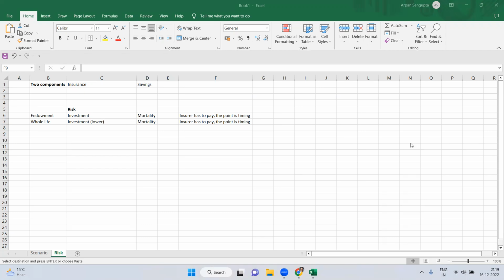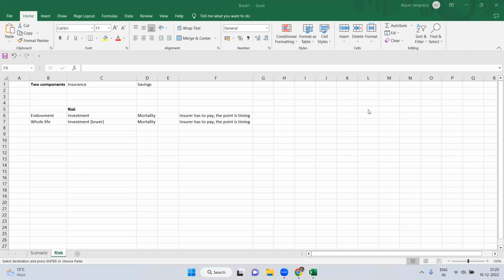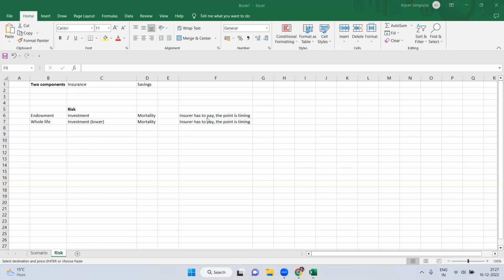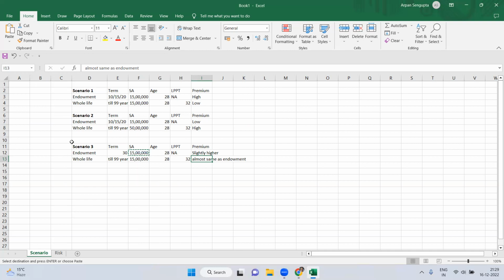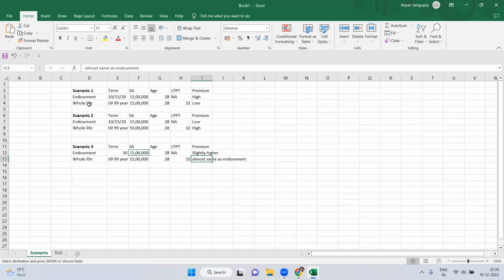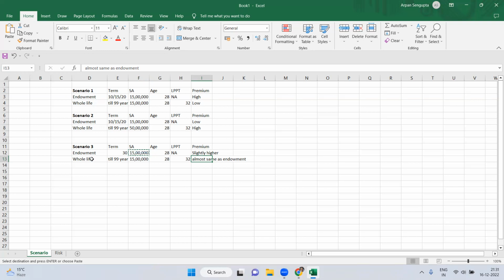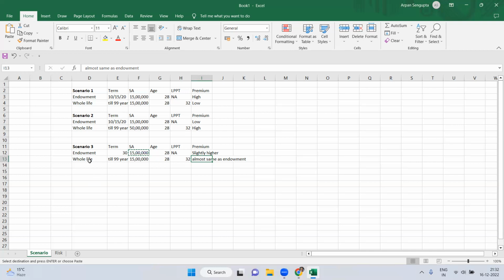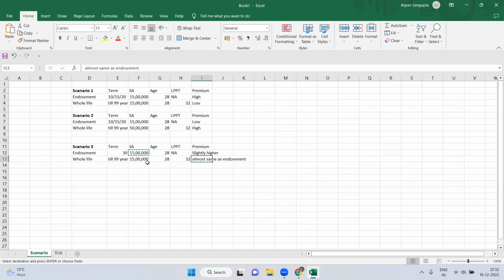Endowment vs Whole Life || Which product have higher premium and why?